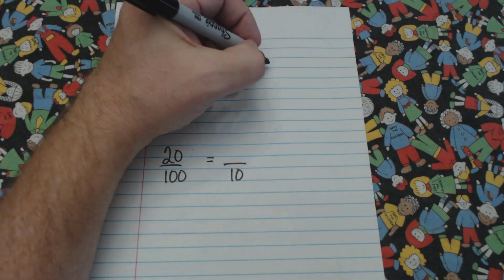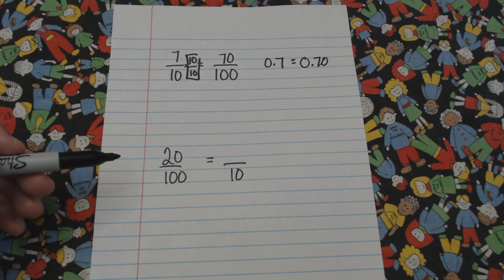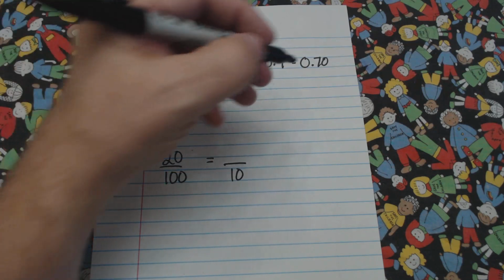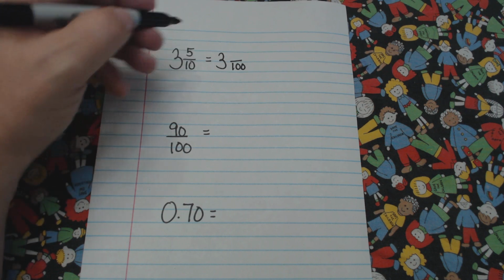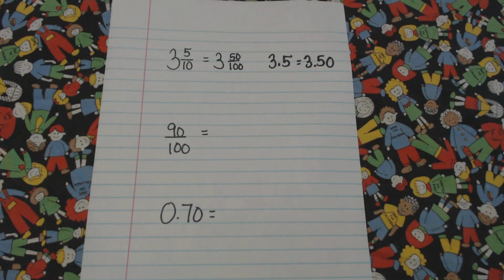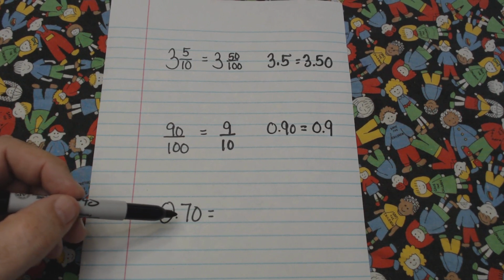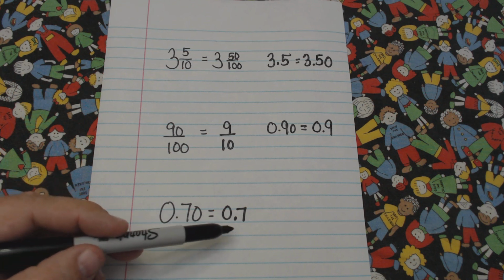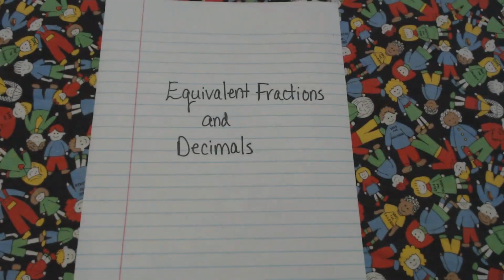4th Grade | Go Math | 9.3 Equivalent Fractions and Decimals